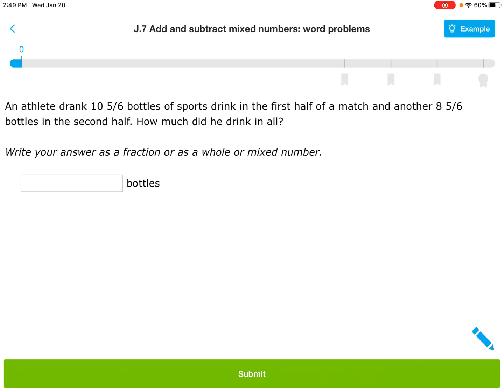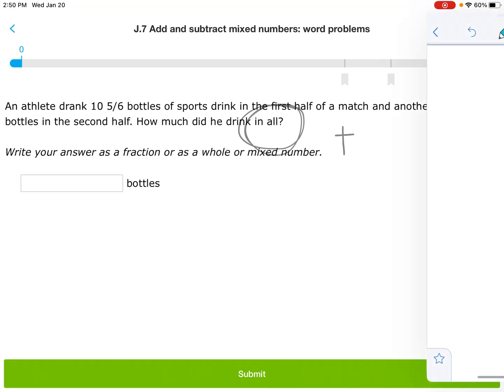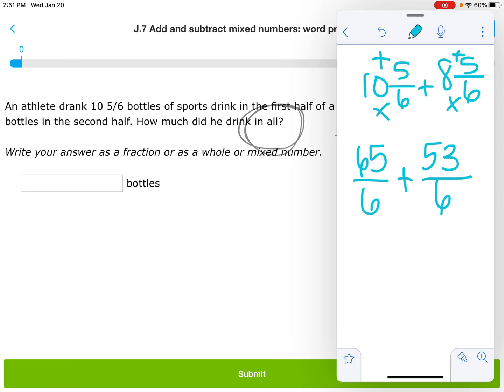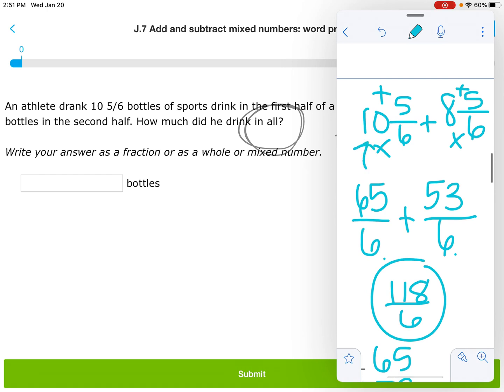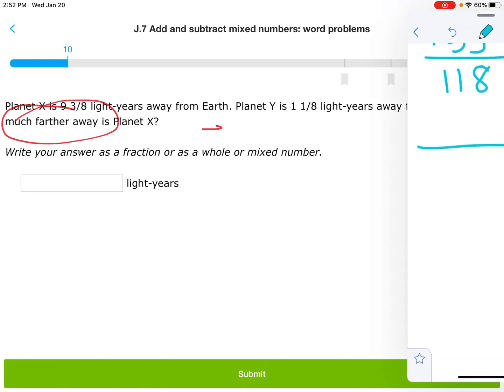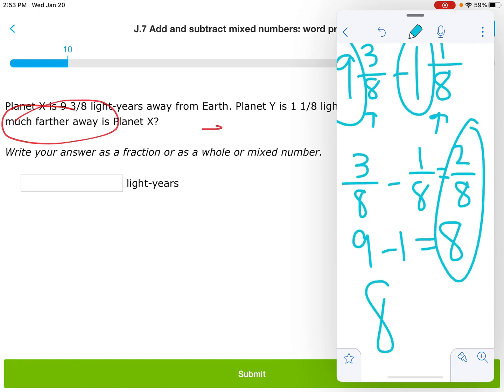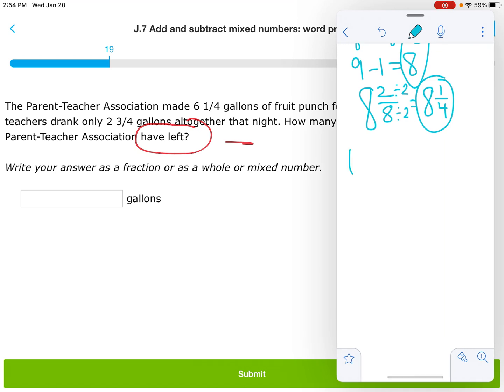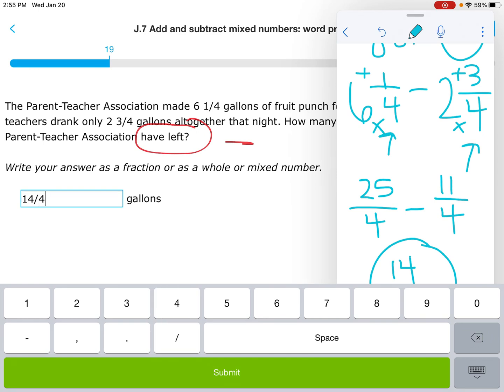6th Grade Math Concepts - 4.3 IXL - J.7